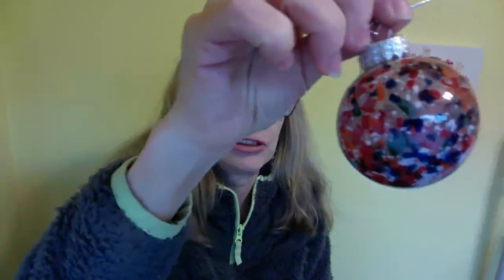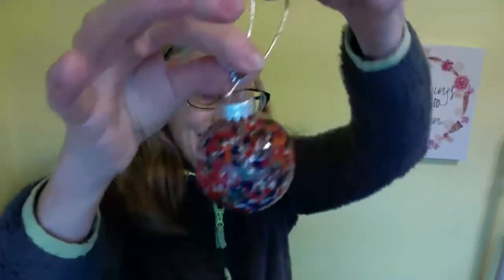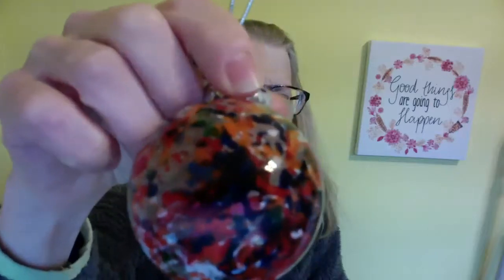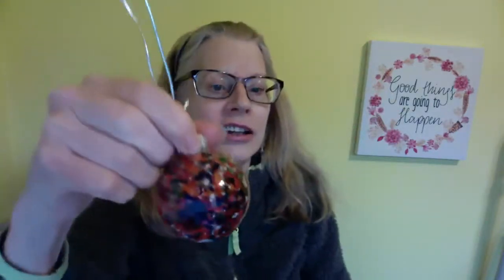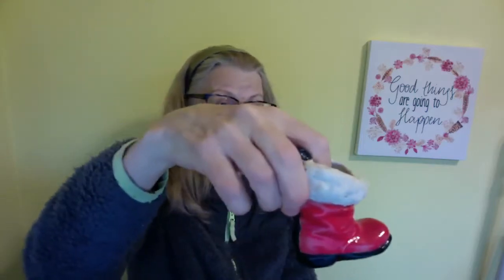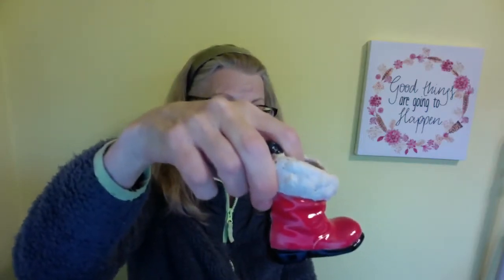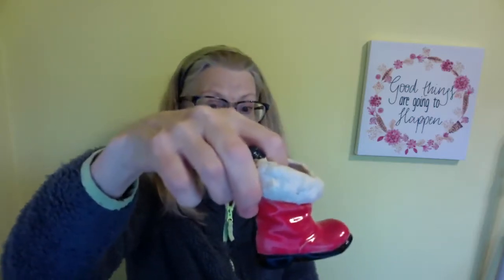Pros and Cons of Christmas Decoration Organizing Containers!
I am discussing some different Christmas Decoration Organizing that I've actually used.

Which one would work for your decorations?
christmas christmastree christmasdecor organizing storagesolutions I love helping busy homemakers with organization & decluttering to have a simpler/easier way of mastering their home, office & kitchen so that they can spend more quality time with their families or doing the things they love to do.

Don't forget to join my Home Organizing & Decluttering Facebook group, Deb's Decorative Life, Household Tips & Inspiration.